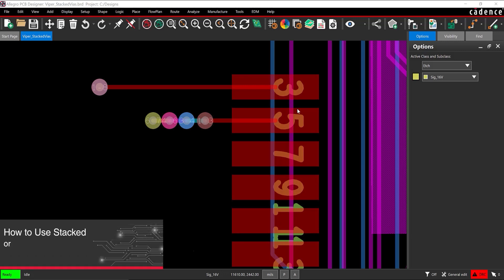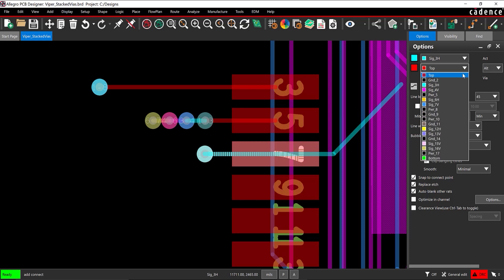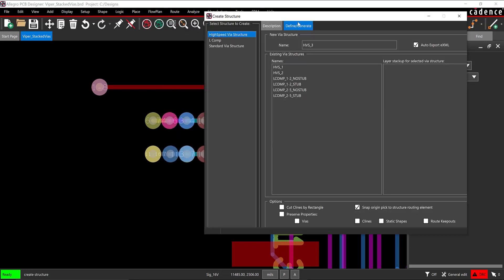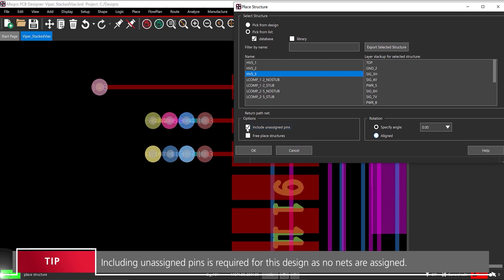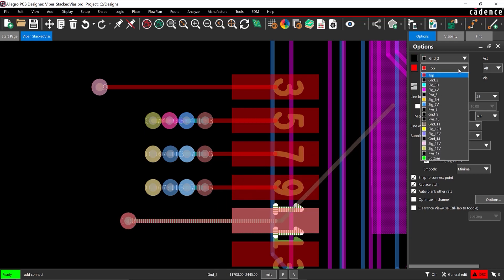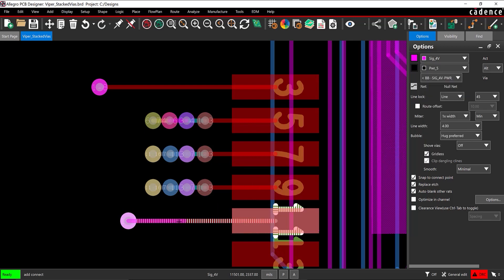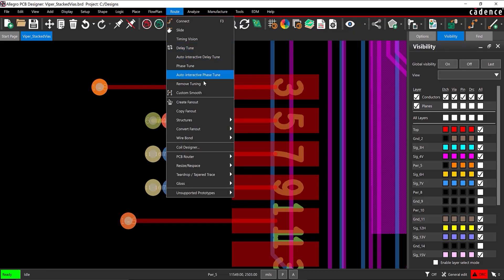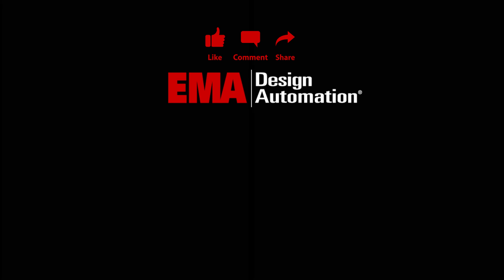How to Use Stacked Vias in a PCB Design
This video will teach you how to create and use stacked or staggered vias in your high-speed PCB designs with Allegro PCB Designer.

00:00 Introduction
00:14 Configuring Staggered Vias
01:02 Creating a Staggered Via Structure
01:32 Placing a Staggered Via Structure
02:00 Configuring Stacked Vias
02:52 Creating a Stacked Via Structure
03:19 Placing a Stacked Via Structure

Do you have any questions, tips, or ideas about high-speed PCB Design?

Let’s Connect!